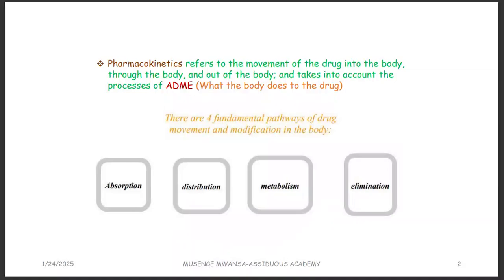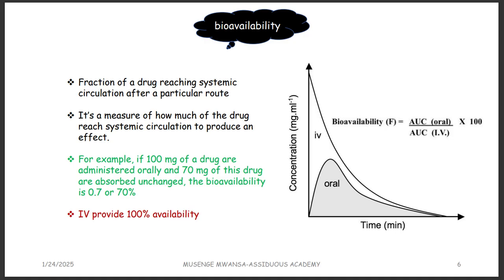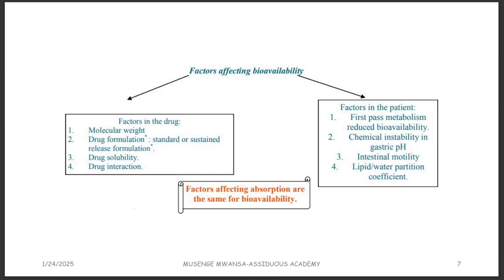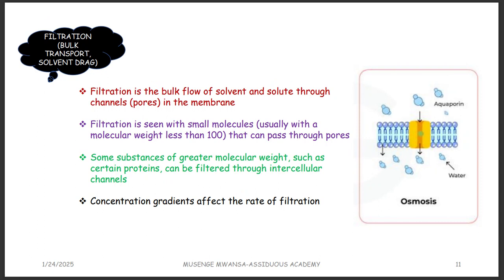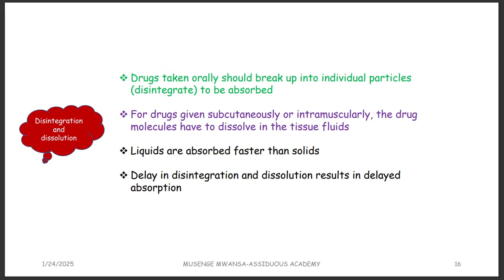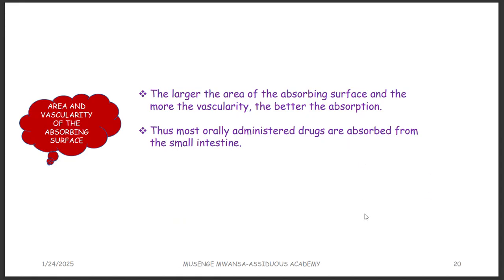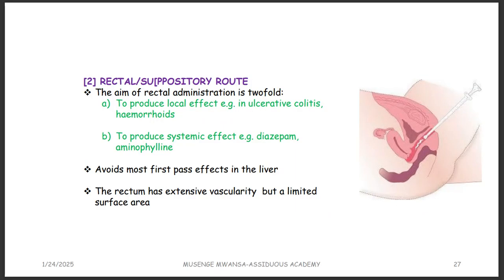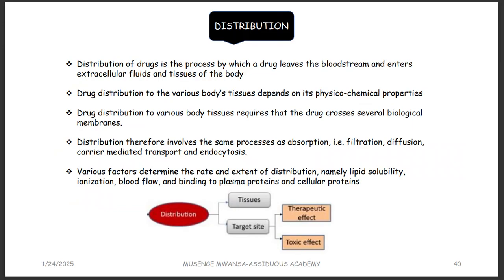PHARMACOKINETICS|| ABSORPTION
bioavailability
First-pass hepatic metabolism
MECHANISMS OF TRANSPORT OF DRUGS ACROSS BIOLOGICAL MEMEBRANES
FACTORS THAT INFLUENCE THE RATE AND EXTENT OF DRUG ABSORPTION